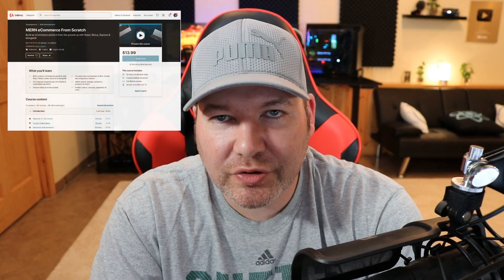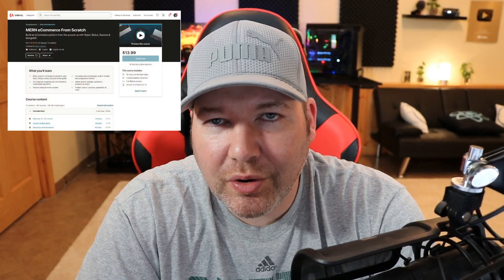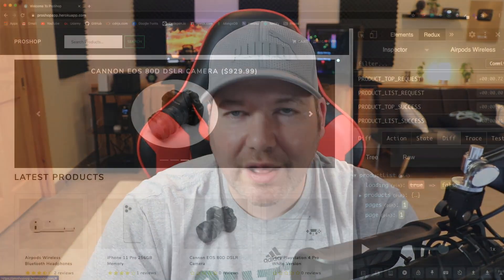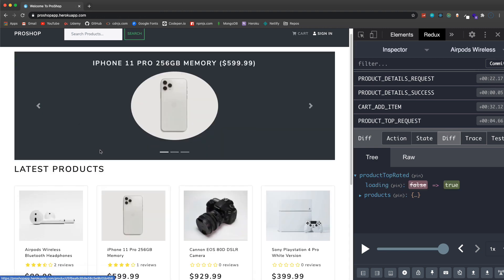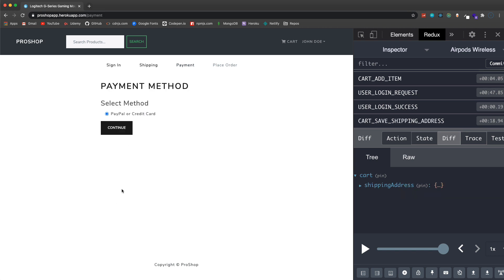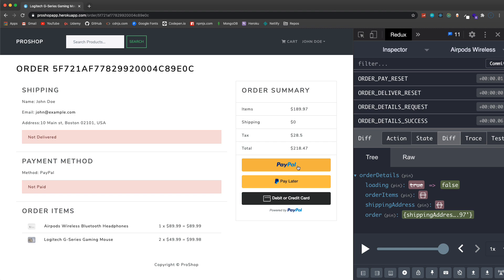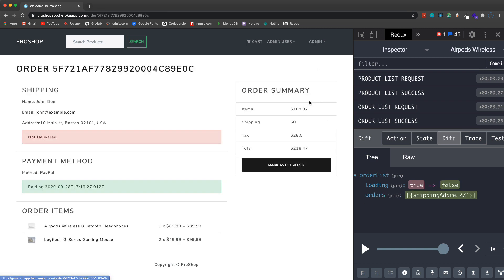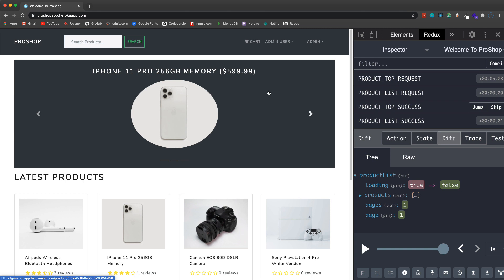Check In & MERN eCommerce Course Release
30 DAY PROMO ($12.99)

Feeling better, new course relesed and coming back to YouTube :)